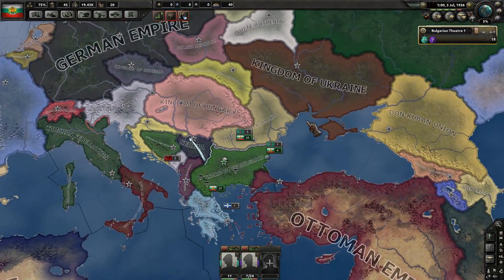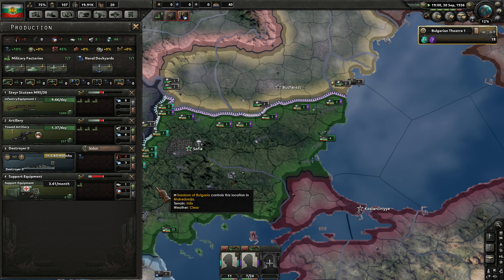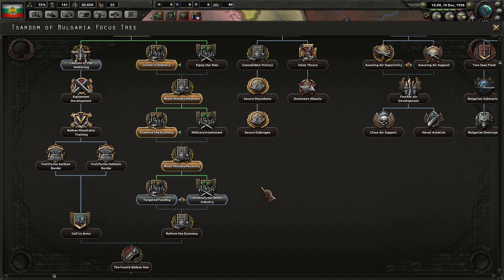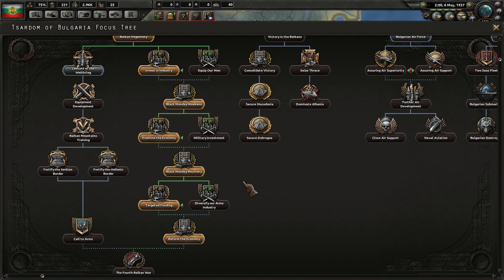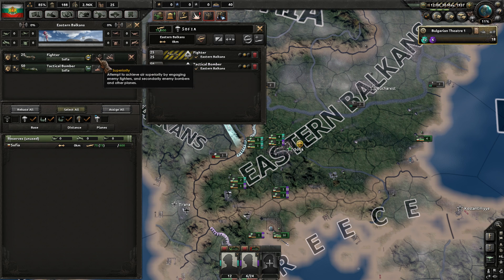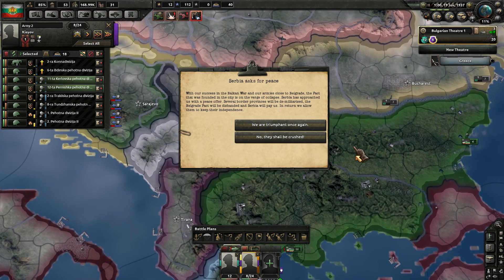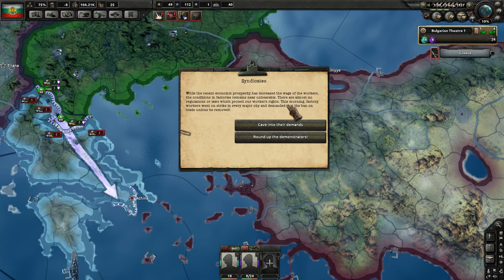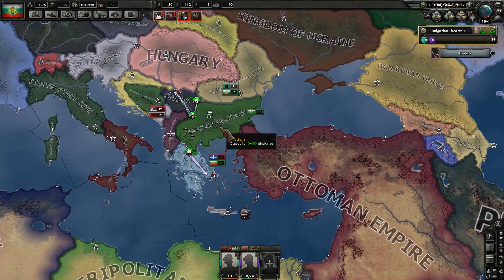Tsarist Bulgaria | 2 | KaiserReich | Hearts of Iron 4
Hearts of Iron 4 - KaiserReich - Bulgaria - Episode 2

Hearts of Iron IV: The Great War, an overhaul mod for Hearts of Iron IV, puts you in the position of one of the countries of the world in World War One's time period. In an era where the stakes were high and risks even higher, you'll have to tread lightly when it comes to diplomacy. A single mistake or a single bluff gone too far could mean the deaths of millions.